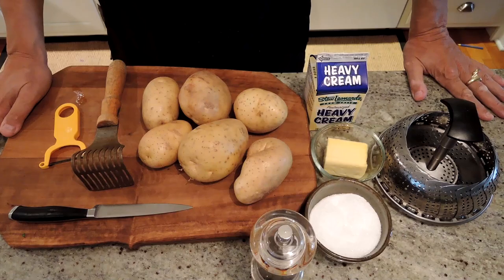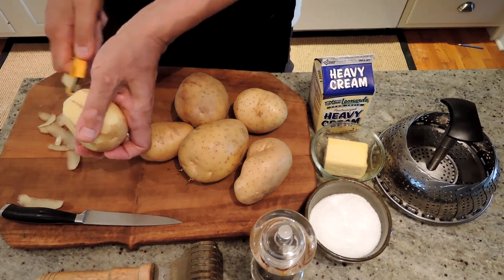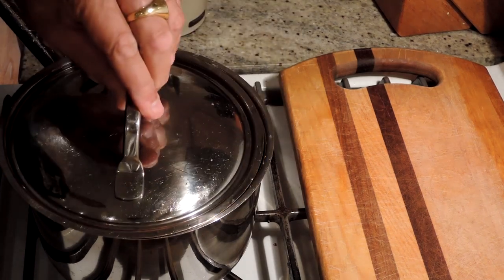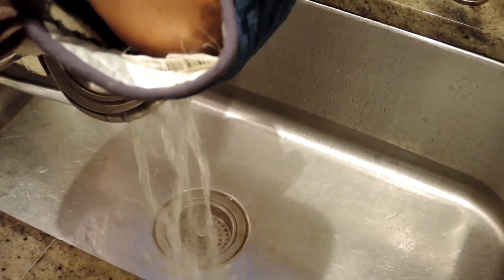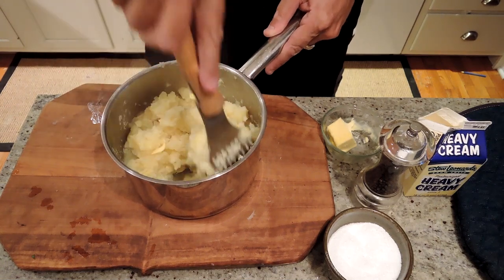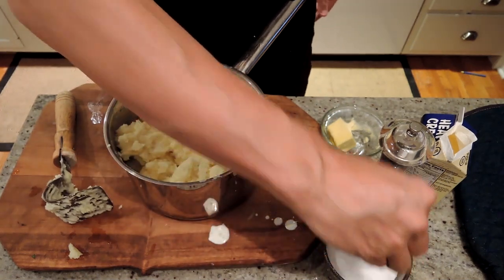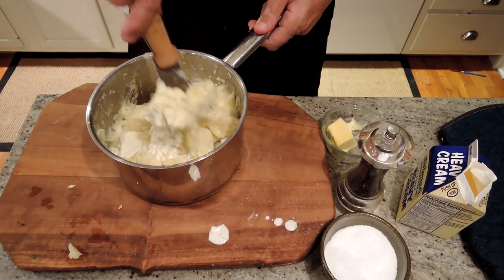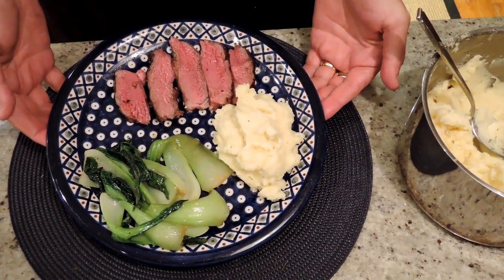How to Make Yukon Gold Mashed Potatoes - Episode 74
Ingredients

Yukon Gold Potatoes - 2 lbs (6-8 servings)
Butter (room temperature) - 2T
Heavy Cream to taste (or substitute milk)
Kosher Salt
Pepper

Peel potatoes.
Cut into even pieces.
Steam till knife pierces easily.
Drain.
Add butter.
Add cream and mash till smooth.
Add salt and pepper to taste.
Adjust texture by adding cream if too thick,
or gently heating if too thin.